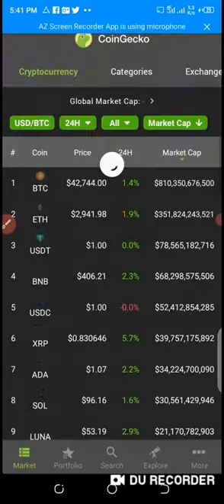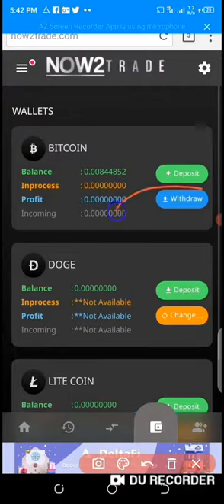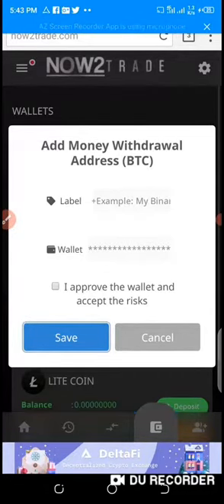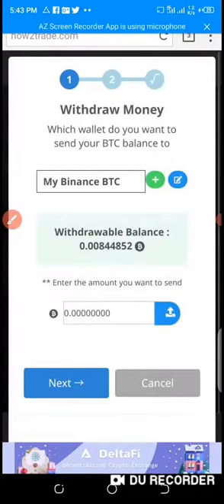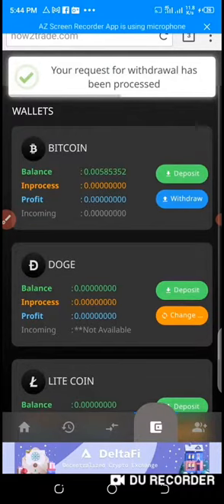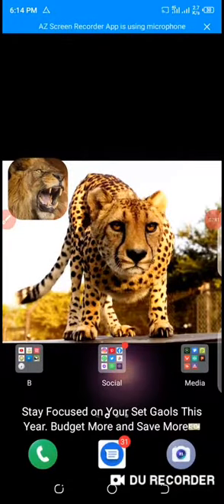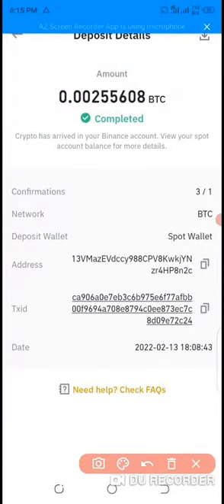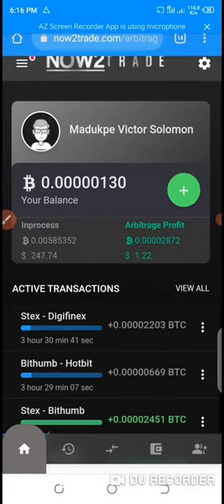Now2Trade Live Withdrawal and Trade proof! Big Profit From Crypto Trade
*Make money  every 2 hours at the comfort of ur home with just a button click with the best P2P crypto arbitrage platform. It's been running since 2019👍*
Registration link

 *Minimum start-up $10*
*Maximum   $100,000*

*NOTE*
🛑 U just press a button and the system does this for u.

Buy USDT (TRC20) at low price and sells for u at higher price for profit every *2 hours.*👍

5)Withdrawal is (takes less than *5 munites*)

6) Minimum withdrawal $10

8)12 rounds rounds of a button press *in 24 hours* at intervals of 2 hours each(100% Profit in 30 days).

_🛑Join us now,,,,and start making some kul cash for urself whiles u sleep._